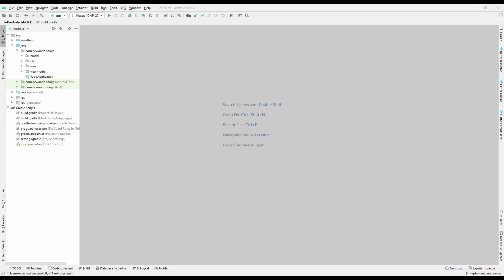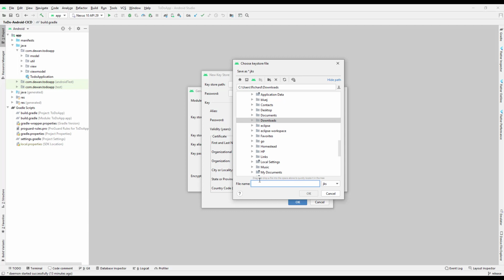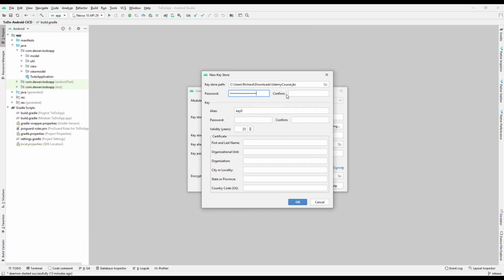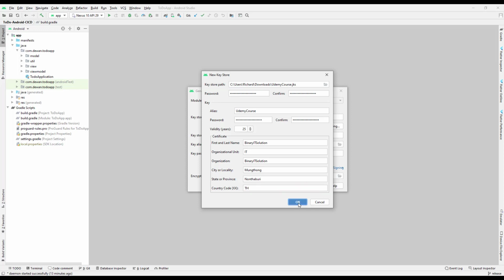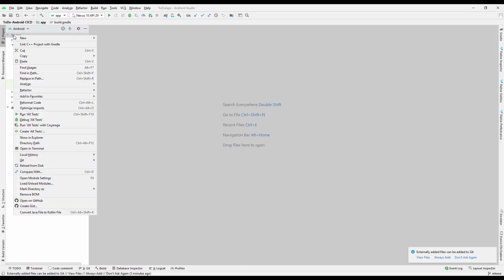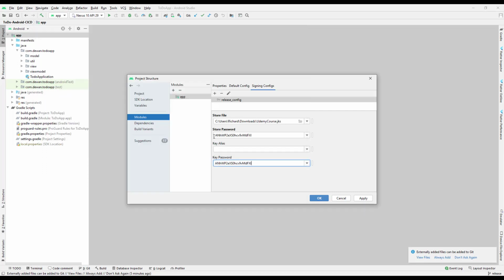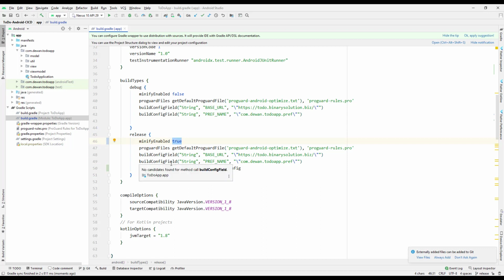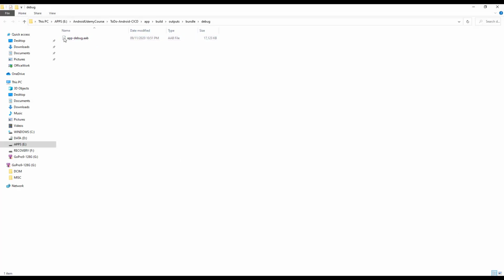How To Publish App To Google Play Store | Create App Release Bundle - 1